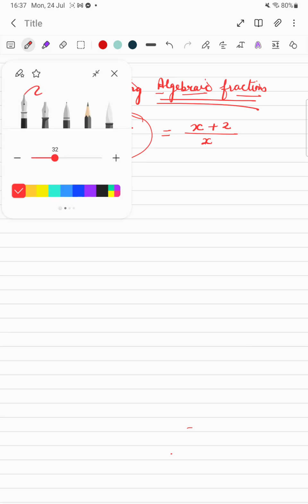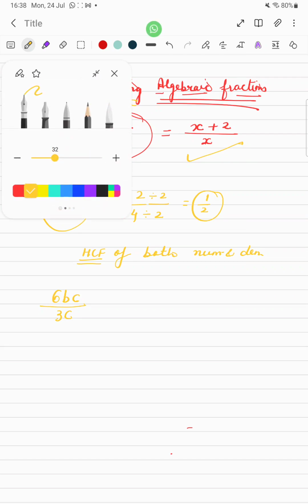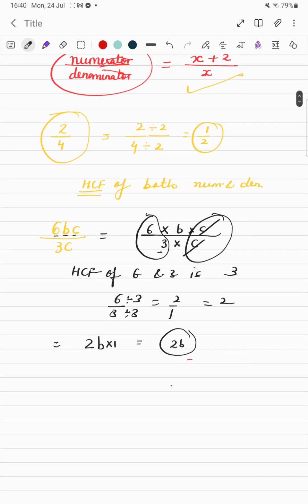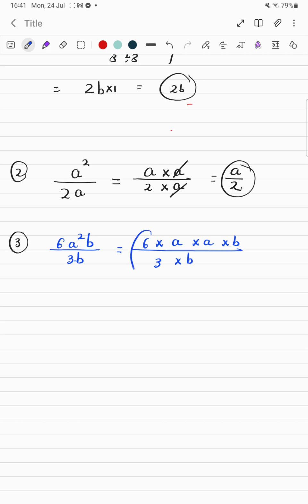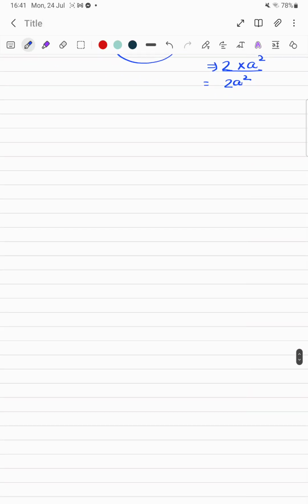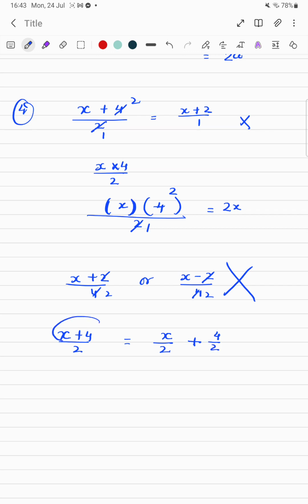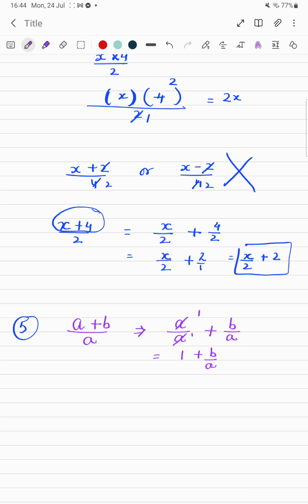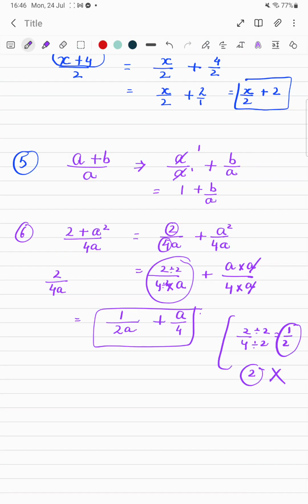Simplifying Algebraic Fractions part 1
This video is first video about the topic "Simplifying Algebraic Fractions".
This is quite useful video explained in the simplified form so that it can be easily understood.
The link for the pdf file is also given here.

Next video will be uploaded soon.